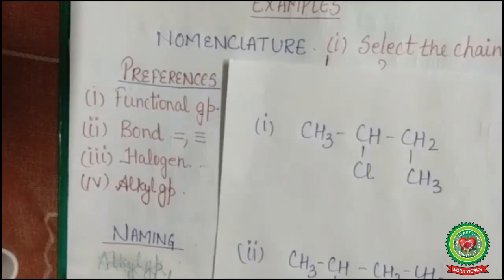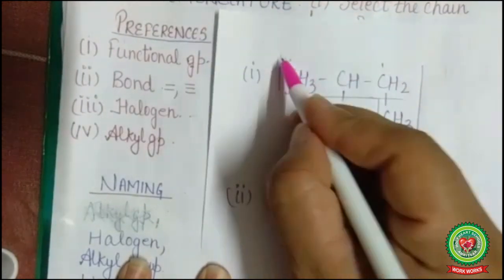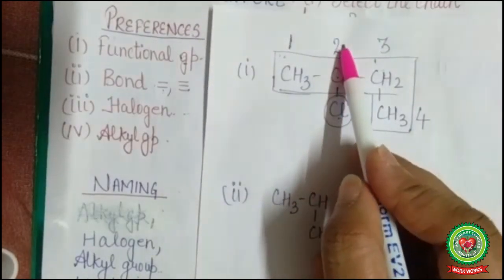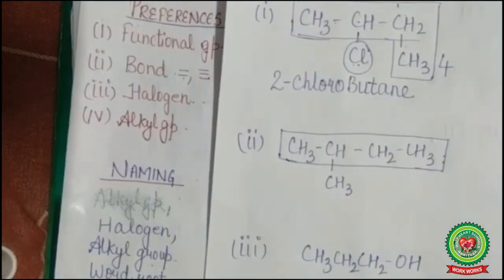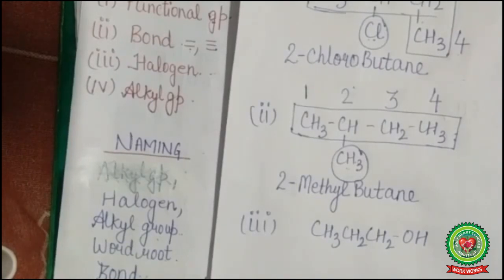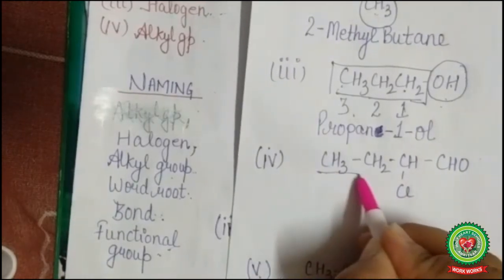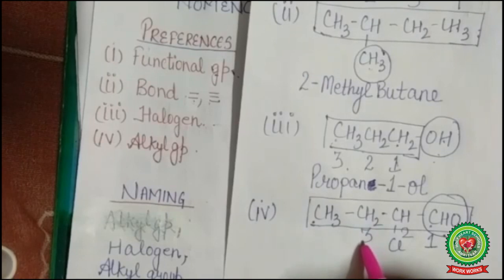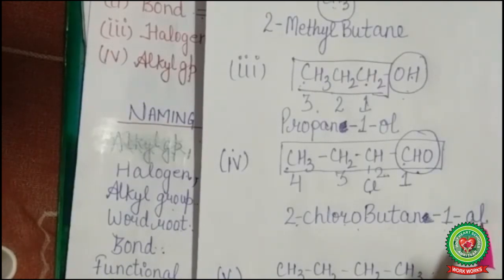Nomenclature Examples |Class 10 |Chemistry |Holy Heart Schools |27 May 2020